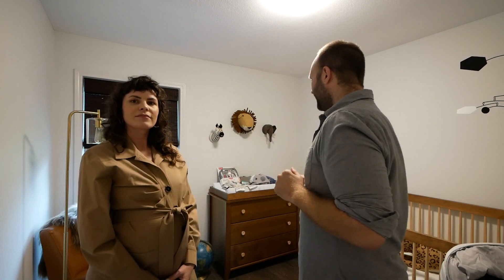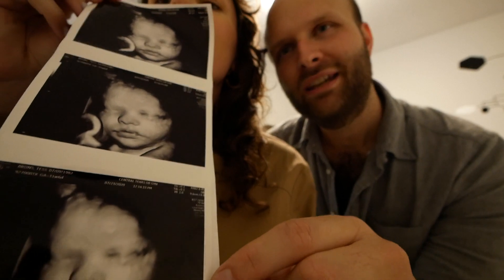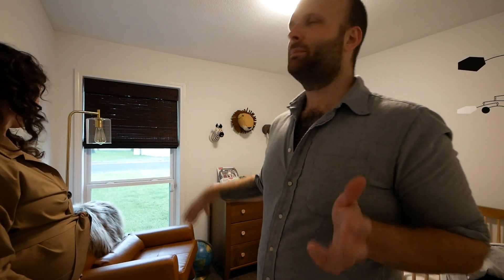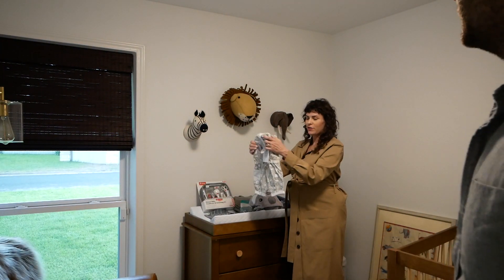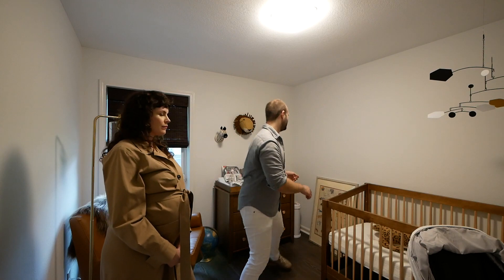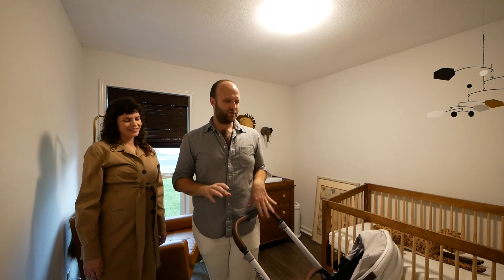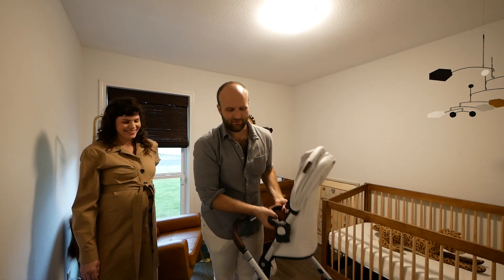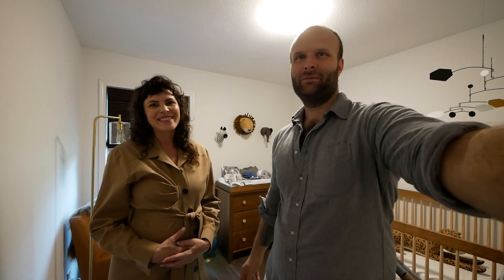BABY SHOWER!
Thank you all so much for your kind words, gifts, and support. We feel so loved and are so grateful for all of you. Enjoy the video!